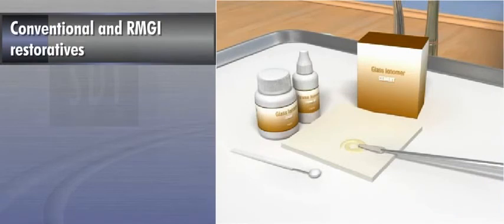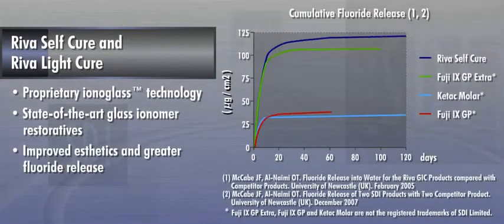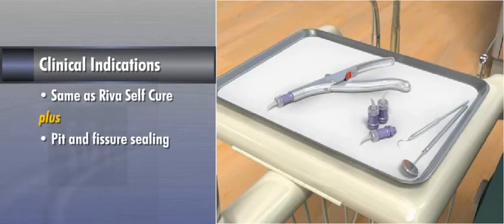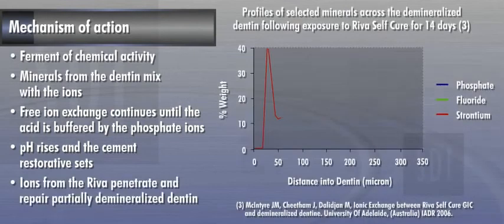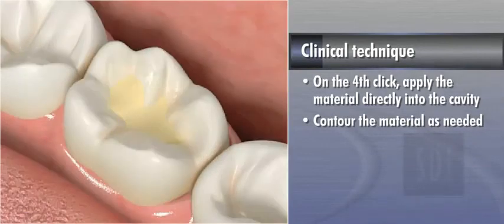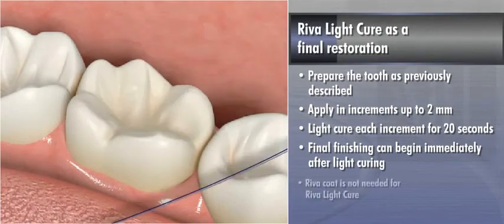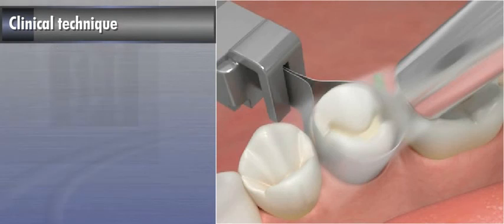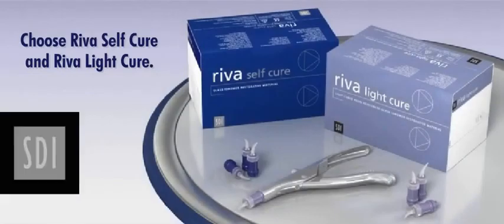Riva Light Cure Capsules – Advanced Dental Restoration Material (SDI)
The Riva Light Cure Capsules by SDI contain a resin-reinforced glass ionomer restorative material that is light-curable, offering excellent mechanical strength and extended fluoride release.

These capsules are pre-dosed and ideal for quick and hygienic handling, significantly reducing preparation time in the clinic. With rapid polymerization and natural aesthetics, they are perfectly suited for direct restorations and sandwich techniques.

Technical Features
Feature Details
Type Resin-reinforced glass ionomer
Packaging 50 pre-dosed capsules ready to use
Polymerization Light-curable
Fluoride release High and prolonged
Compressive strength Over 220 MPa
Available shades A1, A2, A3, A3.5, A4, B2, B3, C2, Bleach
Polymerization time 20 seconds per layer
Applications
Restorations for Class I, III, and V.
Base or liner under composite restorations (sandwich technique).
Temporary or permanent restorations for primary teeth.
Core build-ups.
Sealant for pits and fissures.
Advantages
Convenience: Pre-dosed capsules for quick preparation and optimal hygiene.
Fast polymerization: Significant reduction in clinical time.
Enhanced protection: Prolonged fluoride release to promote remineralization.
Natural aesthetics: Shades adapted for a wide range of clinical cases.
Durability: High mechanical strength for reliable and stable restorations.
Tooth Preparation:

Clean and isolate the tooth.
Apply Riva Conditioner to the tooth surface for 10 seconds.
Rinse thoroughly and remove excess water, keeping the surface slightly moist.
Capsule Activation:

Place the capsule in the applicator.
Activate the capsule by firmly pressing the applicator piston.
Mix the capsule in a capsule mixer for 10 seconds.
Material Application:

Insert the capsule into a dedicated applicator.
Apply the material directly into the prepared cavity in layers of up to 2 mm, avoiding air inclusions.
Polymerization:

Use a blue light-curing lamp (470 nm).
Cure each layer for 20 seconds.
Finishing and Adjustments:

Adjust the occlusion and sculpt the final anatomy.
Polish to achieve a smooth and aesthetic surface.
Packaging
Box of 50 pre-dosed capsules ready for use.
Each capsule contains a precise amount of material for quick and hygienic application.
Compatible with standard SDI capsule applicators.